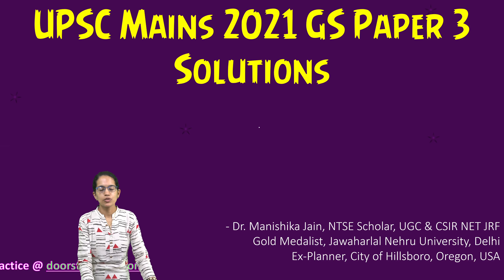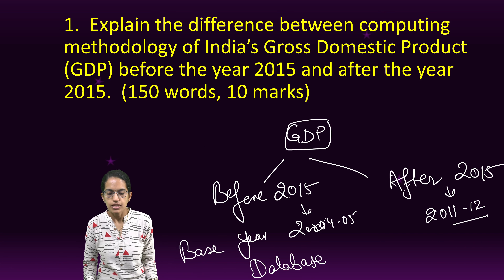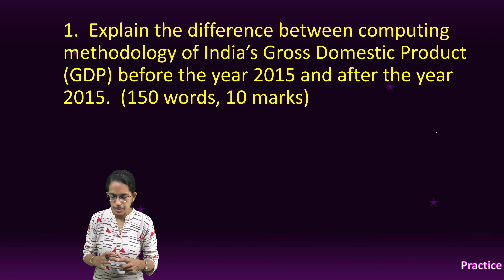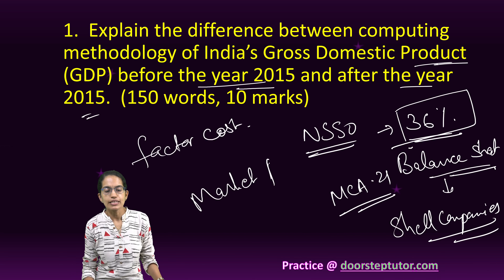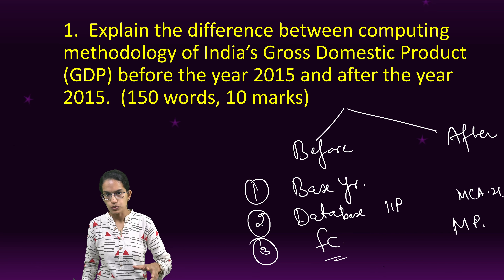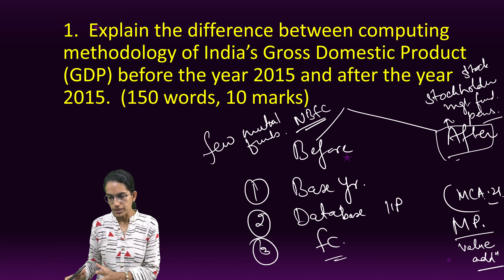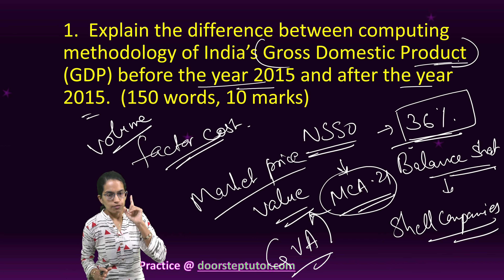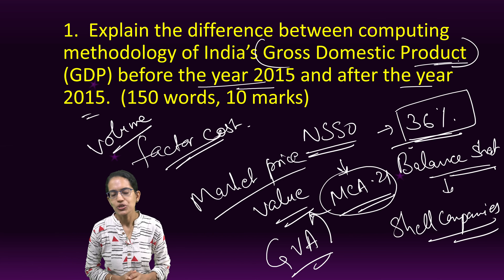Difference in GDP Calculation Before & After 2015: UPSC Mains GS 2021 Solutions Paper 3 | CSE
Also visit
1. Explain the difference between computing methodology of India’s Gross Domestic Product (GDP) before the year 2015 and after the year 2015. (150 words, 10 marks)